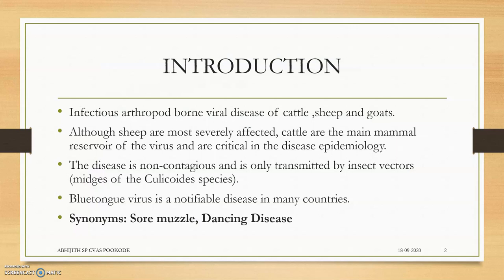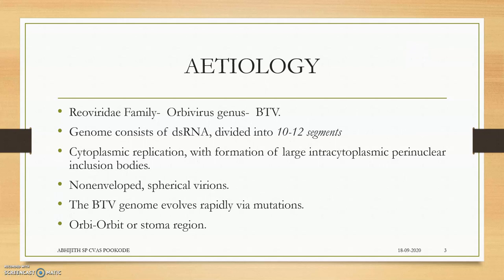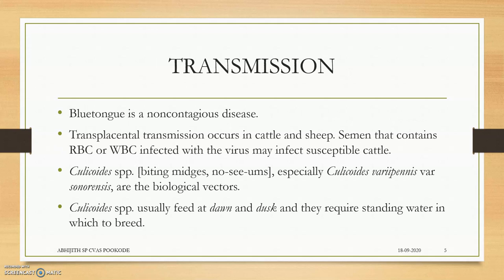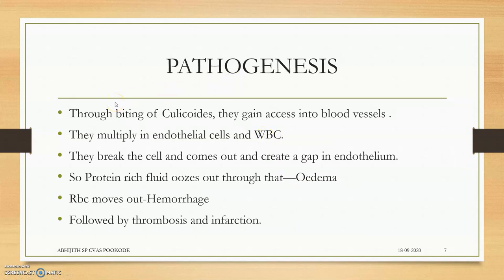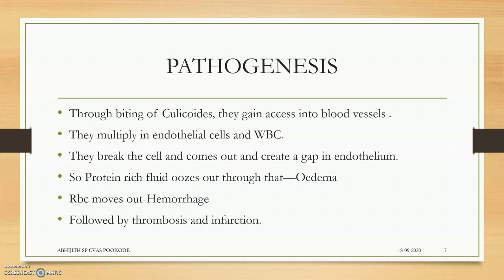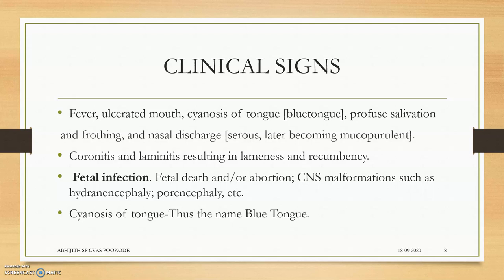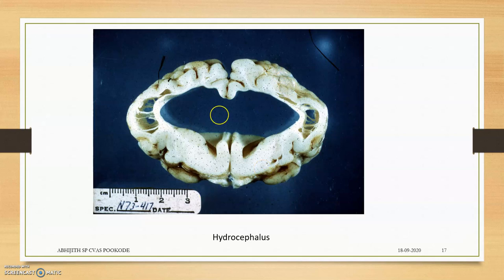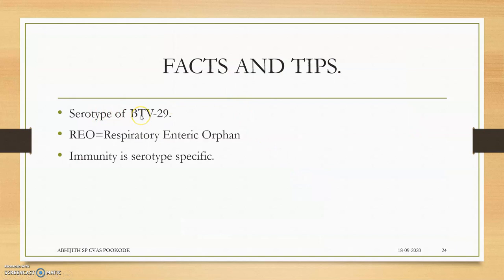Blue Tongue Infection -Etiology, Pathogenesis, Clinical Signs & Diagnosis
Blue Tongue Disease is infectious viral arthropod borne disease characterized by lesion mainly in stoma region and pulmonary artery.
also called as Sore Muzzle and Dancing Disease.